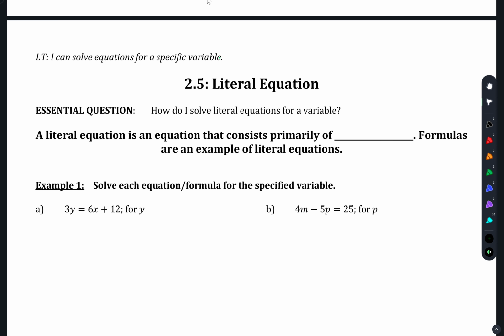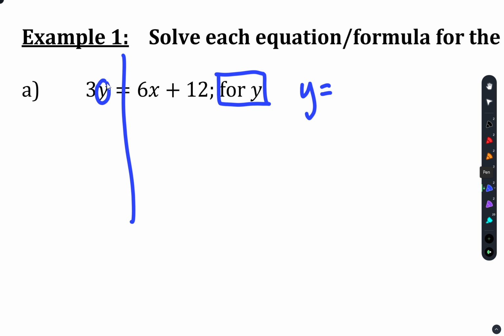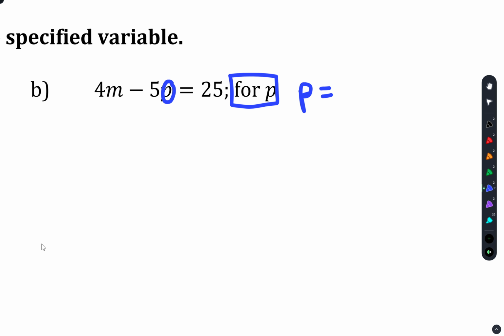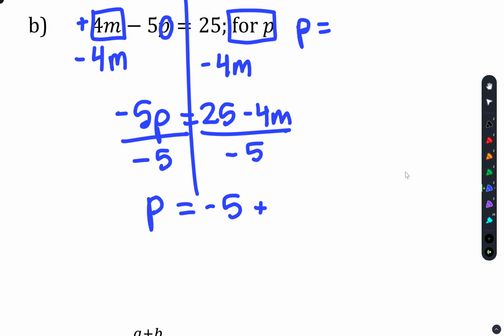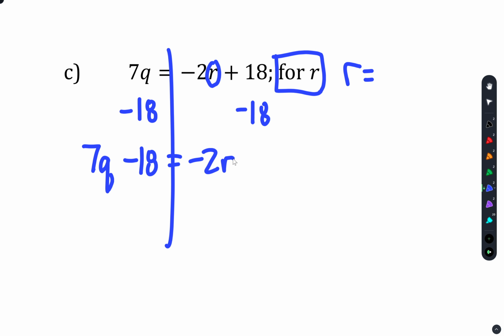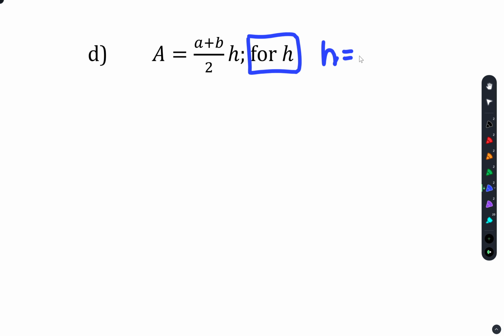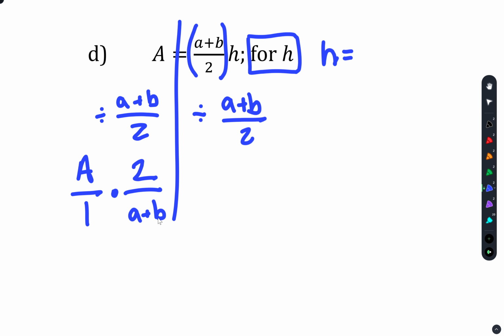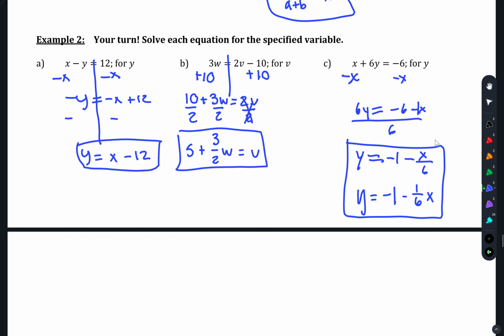Lesson 2.5: Literal Equations - Algebra 1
Essential Question: How do I solve literal equations for a variable?